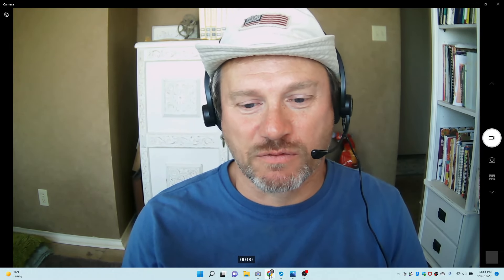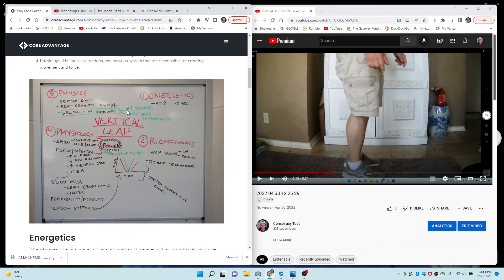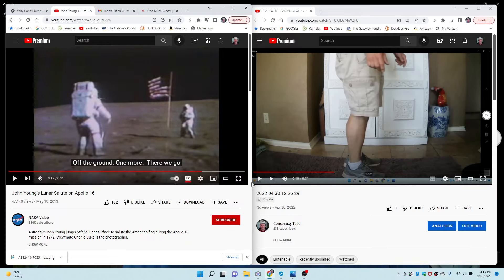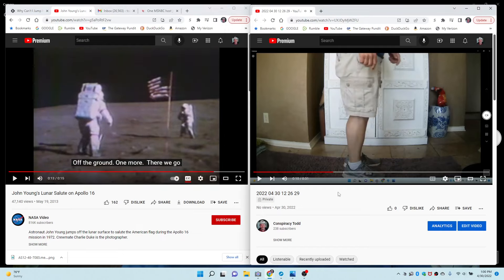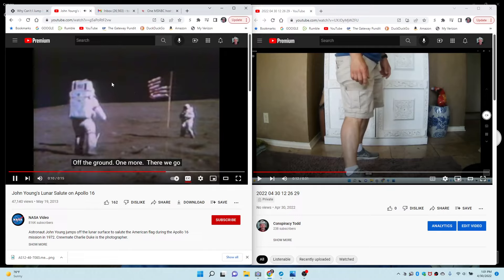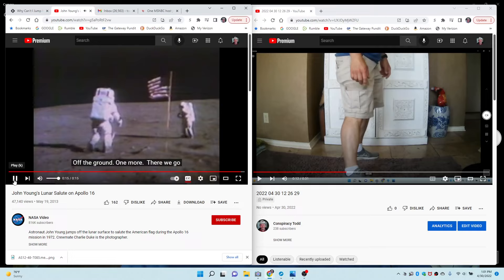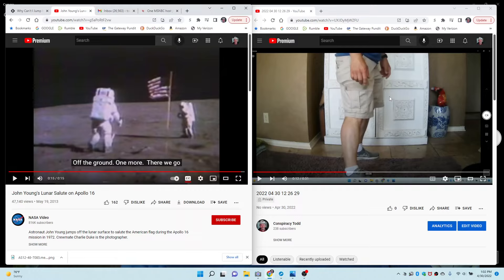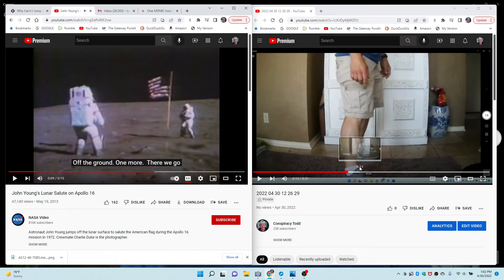Slow Motion Jump is Fake - Video #66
The Astronauts are shown on video leaving the moon's surface in slow motion when they jump (compared to jumping here on Earth, of course). How is this possible when the Moon has much less gravity than the Earth? Less gravity means less resistance when you jump and that means your INITIAL VELOCITY should be equal to or greater than here on Earth. What do you think? ConspiracyTodd ChangeMyMind MoonLandingHoax Special thanks to Dr. Rasaviharii (an Astrophysicist!!!) for bringing this obvious error to my attention. His YouTube channel is here